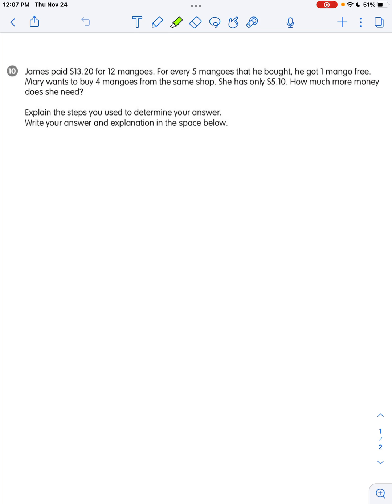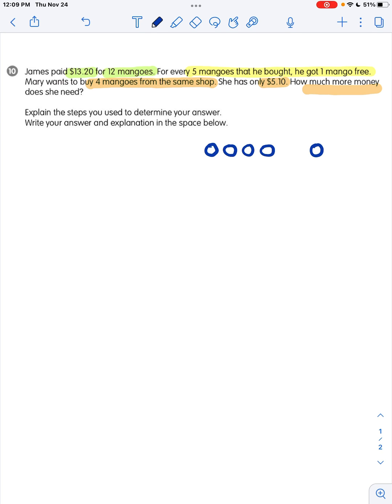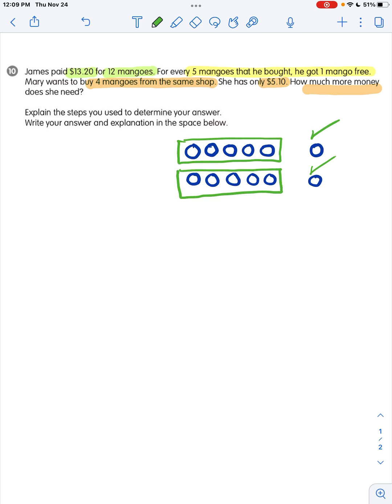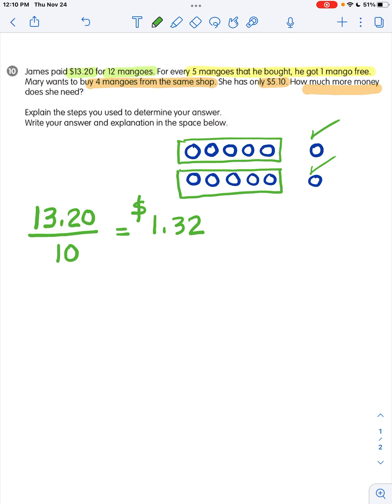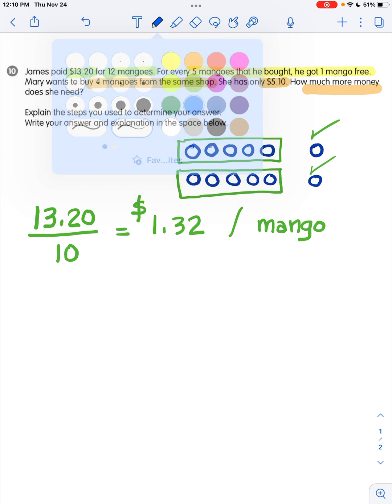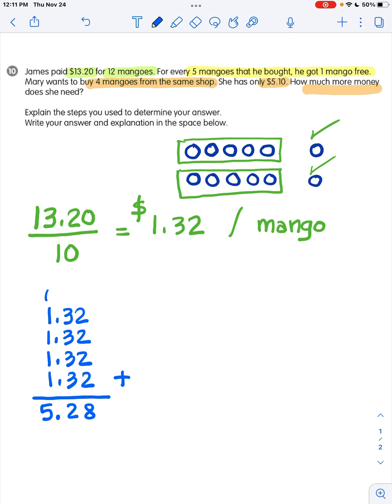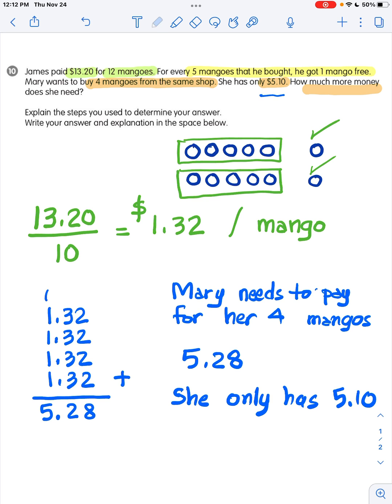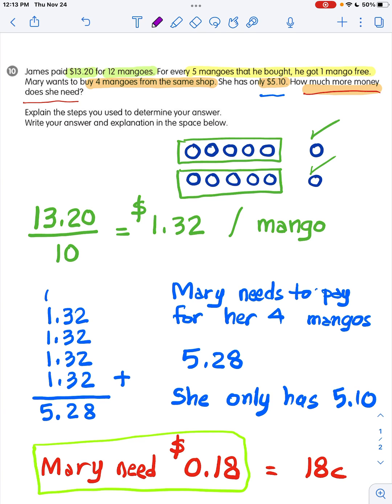Grade 7, Chapter 1, Test 1, Question 10 of 12